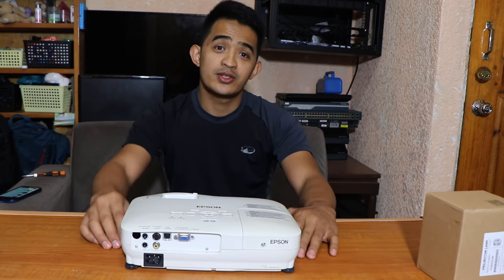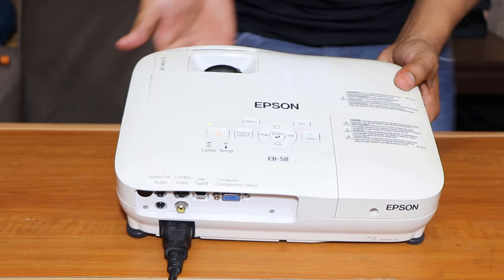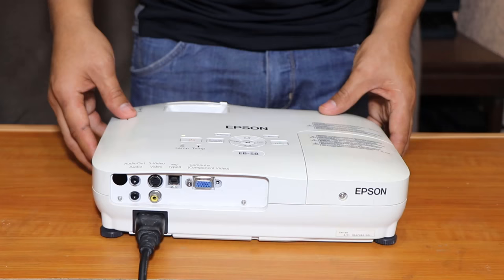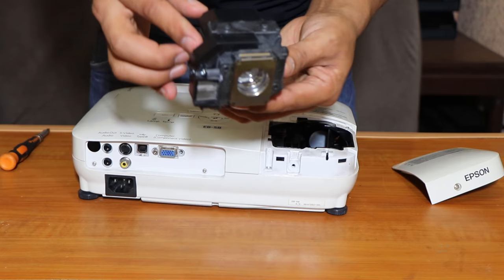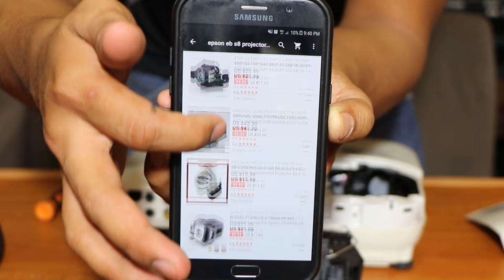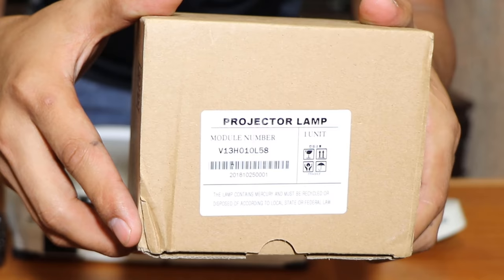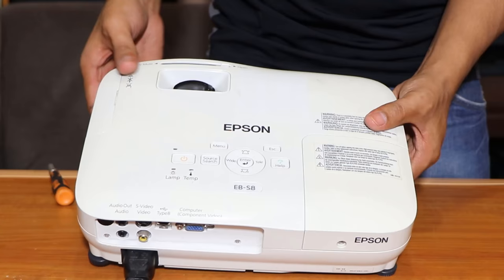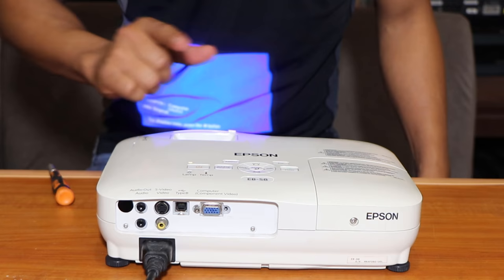How to Fix a Broken Projector: Step-by-Step Guide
Let's repair an Epson projector. Saw this projector in a trash bin, I pulled it out and so today, we're going to fix this projector that was destined for the trash. Instead of throwing it away, let's try to save some money and repair it ourselves. Follow this step-by-step guide to troubleshoot and replace the lamp in your Epson projector.

What You'll Learn:
1. Troubleshooting common projector issues
2. Identifying a faulty projector lamp
3. How to replace the lamp in an Epson projector
4. Testing the projector after repair